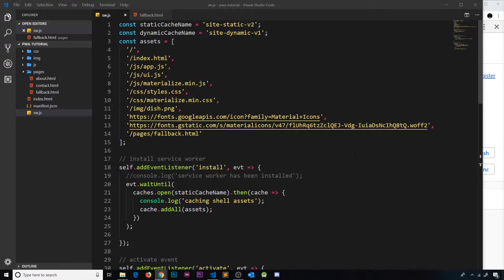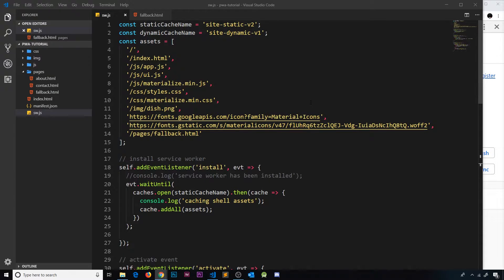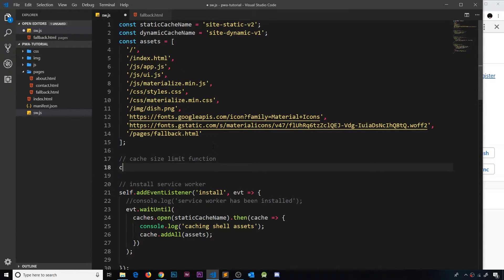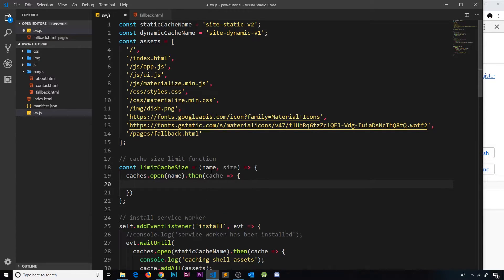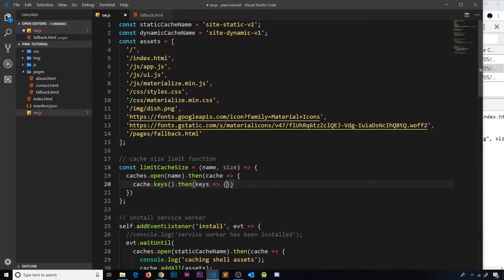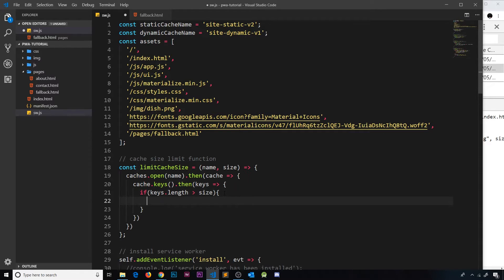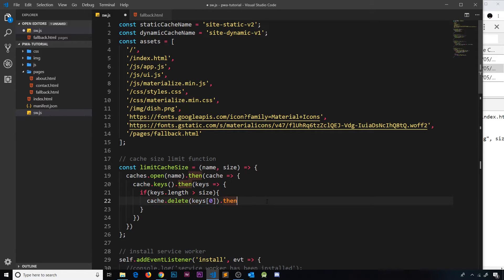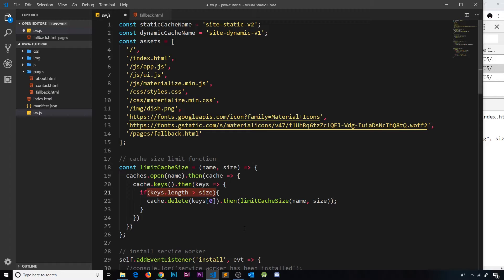PWA Tutorial for Beginners #21 - Limiting Cache Size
Hey gang, in this PWA tutorial we'll talk about how to limit our cache size so that it doesn't ever get too big.